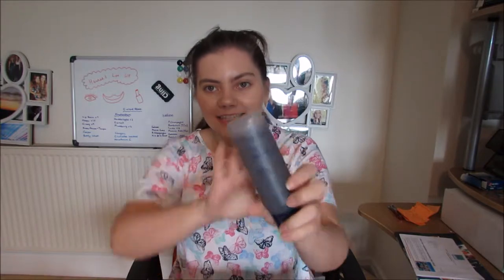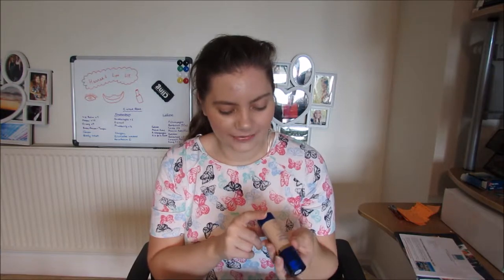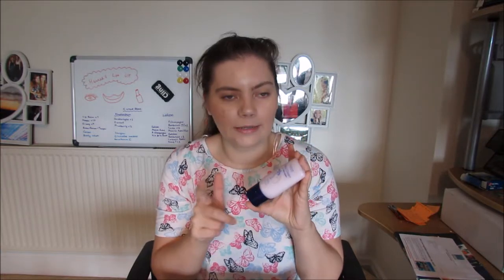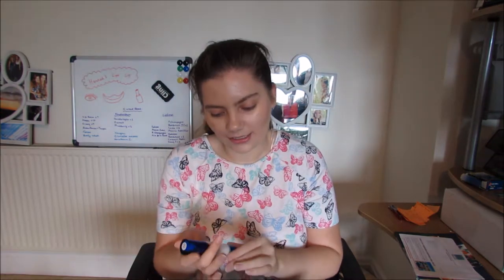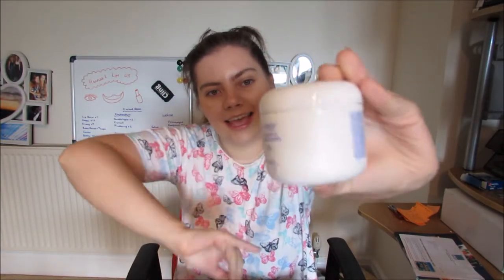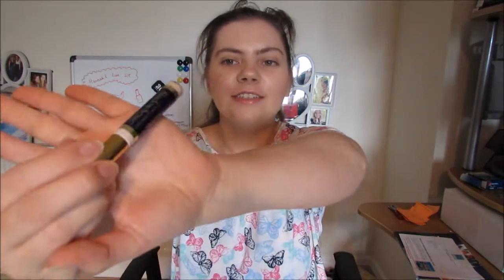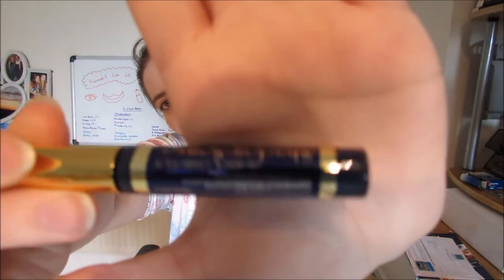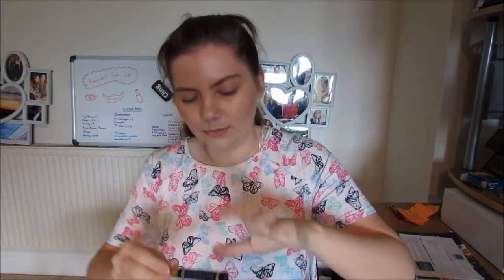SheerSense (Senegence and LipSense) November Unboxing!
Made an early order this month! Here's my November Unboxing of SheerSense/Senegence/LipSense as a distributor!